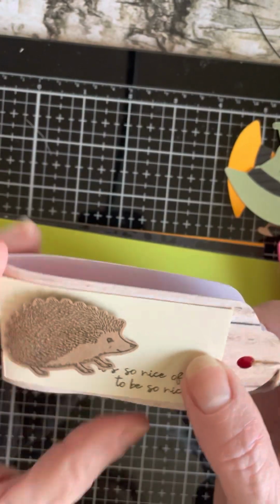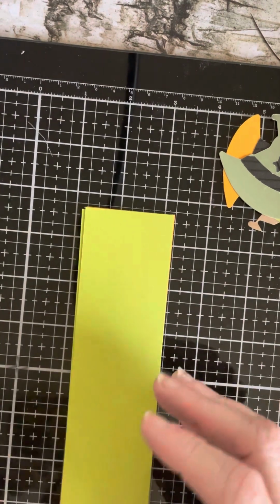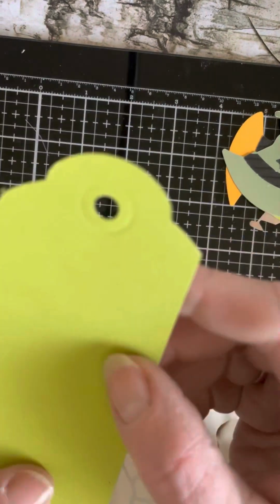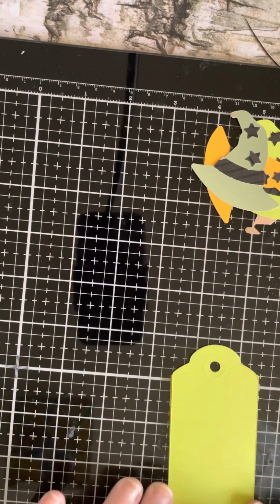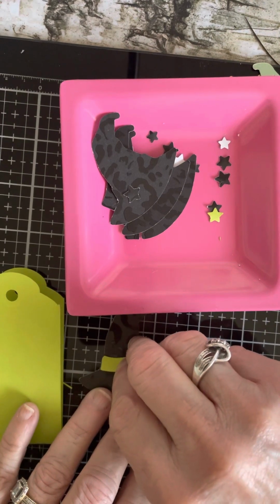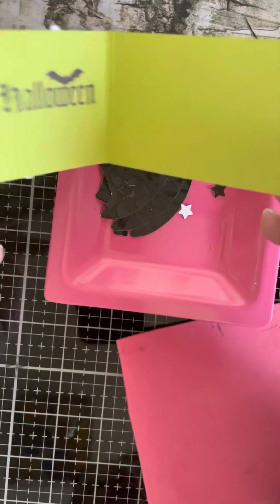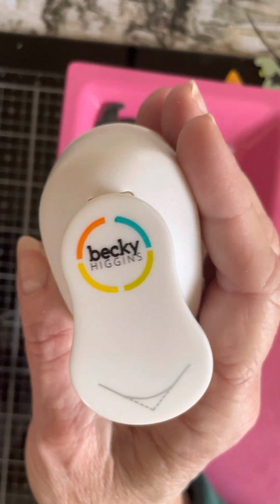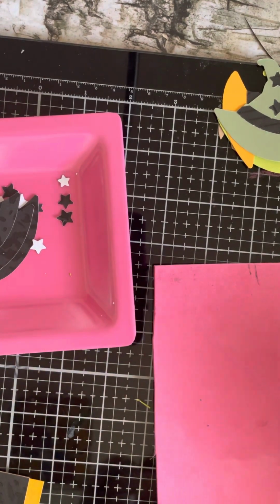Easy Treat Holders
She uses six by six papers, but I made my longer.